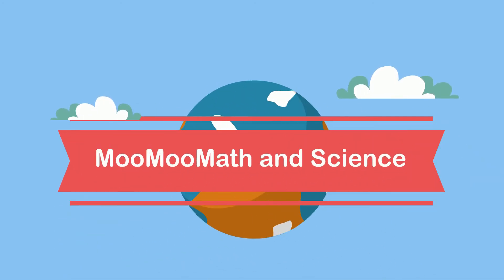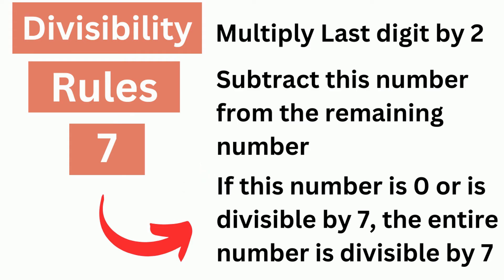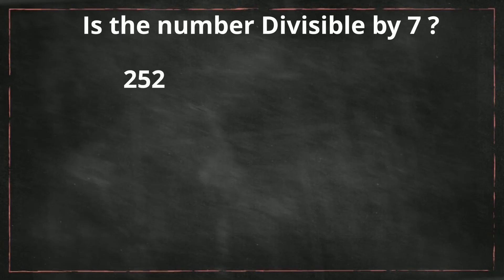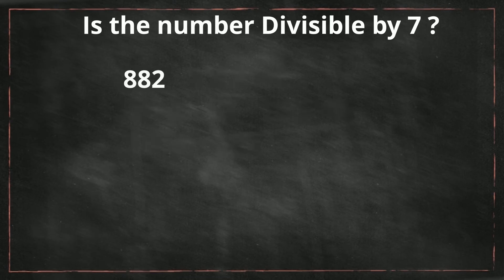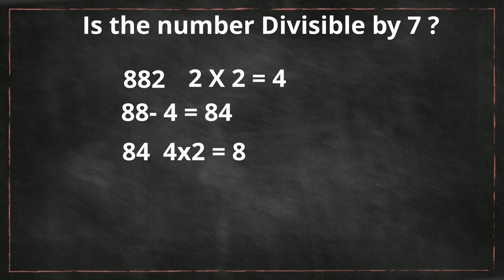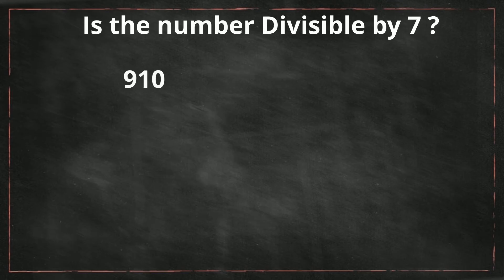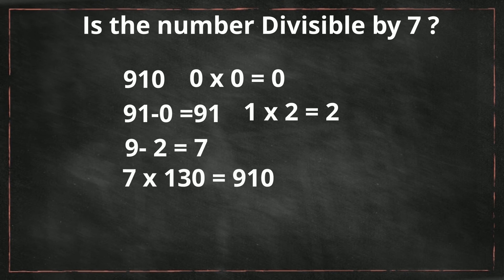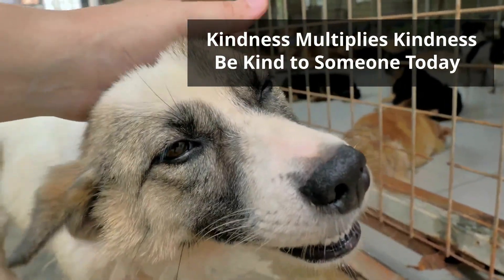Divisibility Rules for 7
Learn how to quickly figure out if a number is divisible by 7.